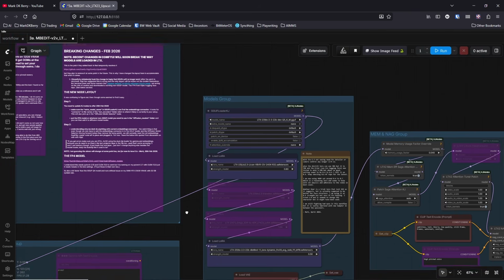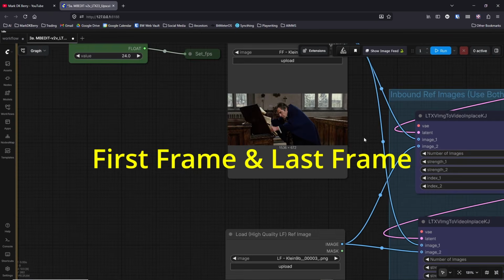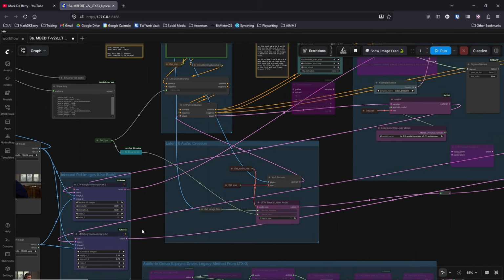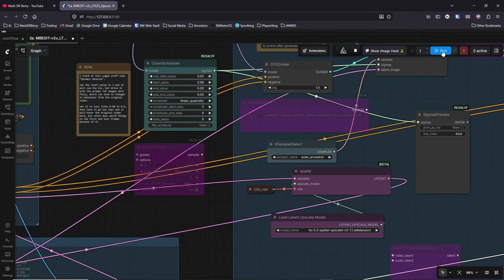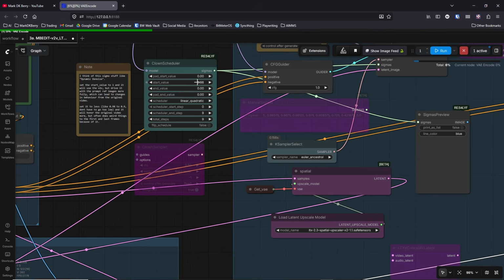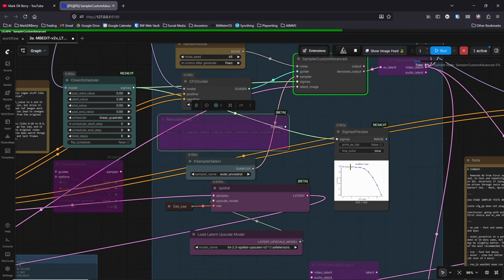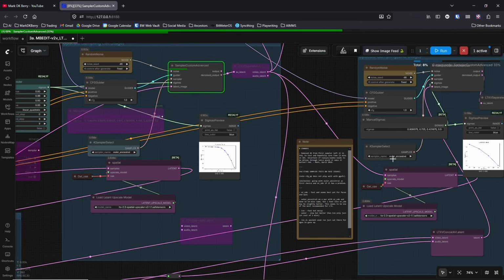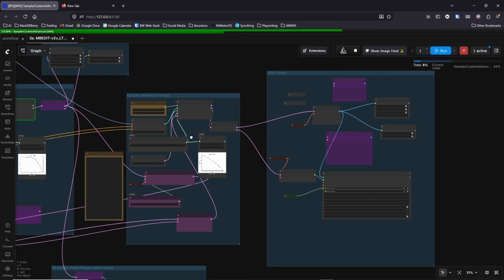5-Min-How-To - The LTX 2.3 v2v Upscaler workflow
This is the main LTX v2v workflow I use, "3a.

At this stage I have already made a 480 x 201, 24 fps, 241 frame length (10 sec) video clip to get the structure I want. I then push that through the workflow in the video to get it to 1920 x 768 (or whatever aspect ratio I am working with, I prefer 2.39:1 its quicker than 16:9 and I think looks better). I use high quality First Frame and Last Frame to inform the workflow.

The results are pretty good and definitely as good as I need for making narrative storyboards of my work. I include the WAN USDU workflow in the video pipeline but for now I dont need it with this workflow except to fix occasional issues.

*NOTE TO REDDITORS:* Everyone is currently obsessed with high quality while forgetting that we have spent decades watching low quality black and white movies without issue. My focus is on narrative, making narrative and learning how to. The quality I aim for is "good enough" to tell story, not perfect pixels. Why? Because if you play your "perfect" pixel quality AI video to a non-AI person they will still know it is AI. You are not able to make perfect video with AI at this time. Therefore, I dont bother. Learning to tell story is more important to me, even if it might not be to you.

*LINKS*

AIMMS vrs 1 2.0 Storyboard Manager is available as a trial or get the full license

*OTHER LINKS*